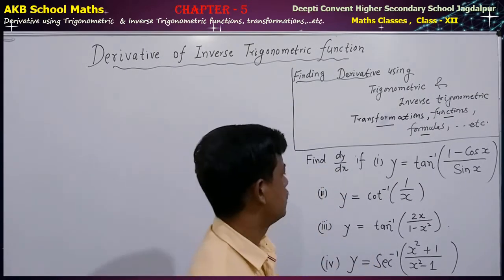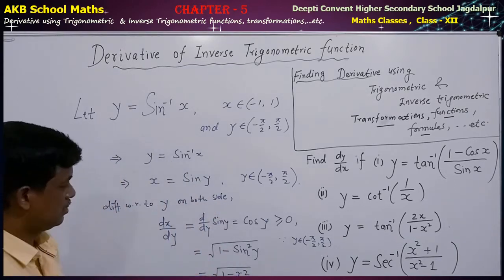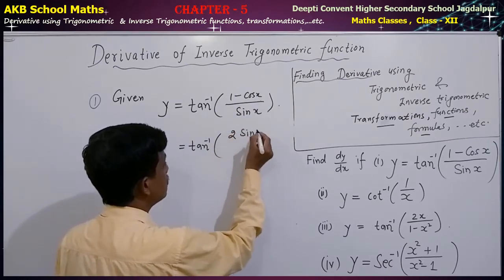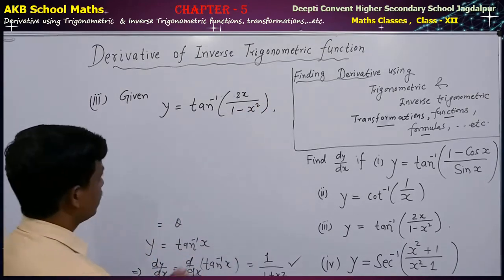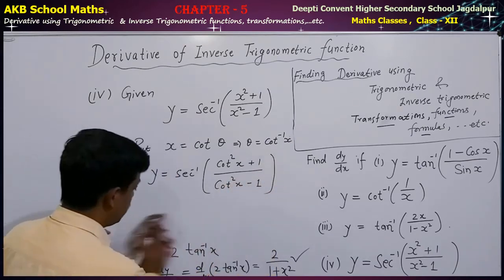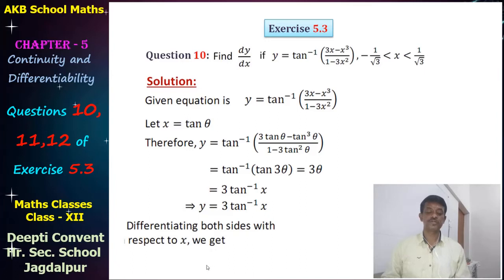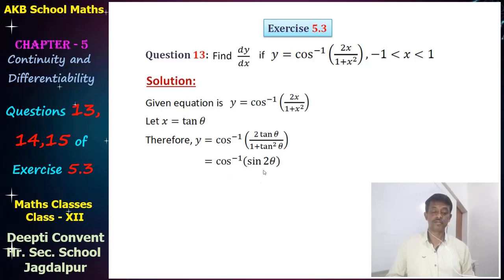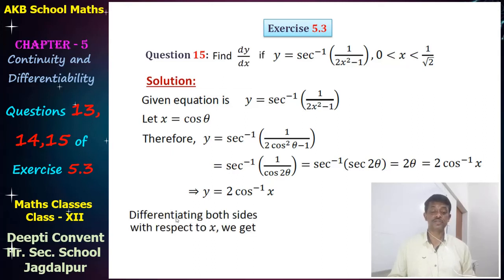Exercise 5.3 (Part-2) - (Completed) - 12th NCERT Book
[Chapter-5, Continuity & Differentiability]